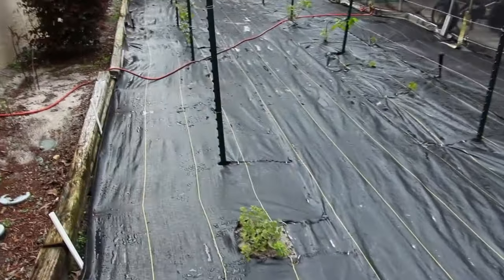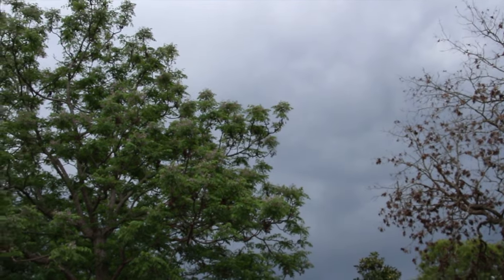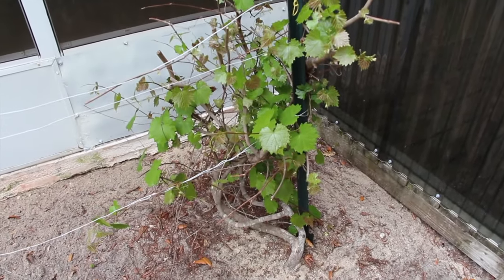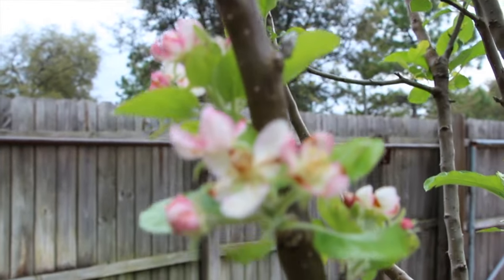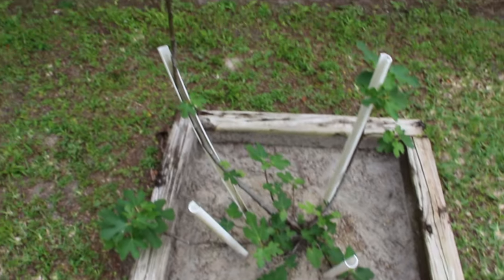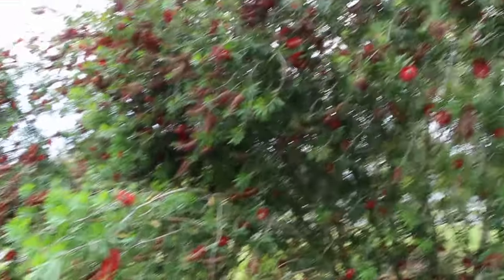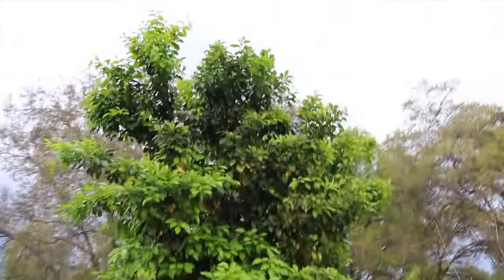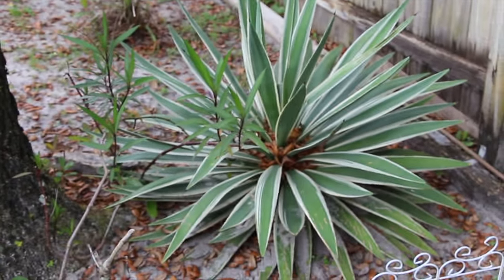TREES/ ANOTHER AWSOME UPDATE/ CHERYLS HOME COOKING/ EPISODE 439